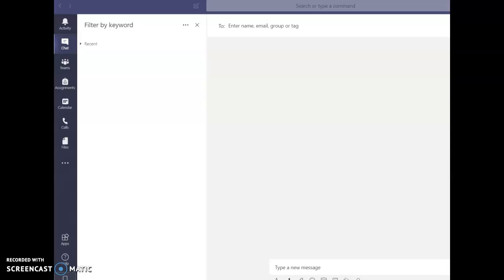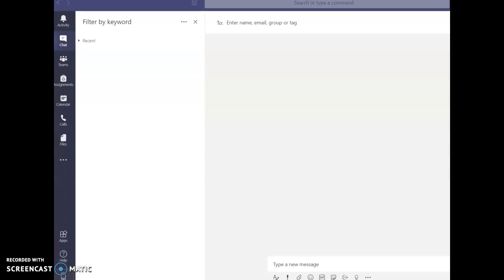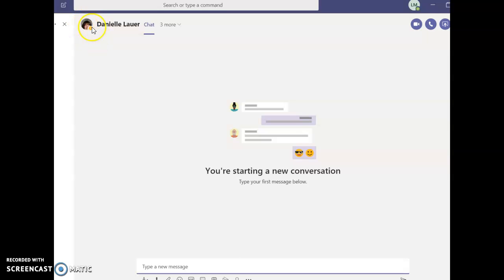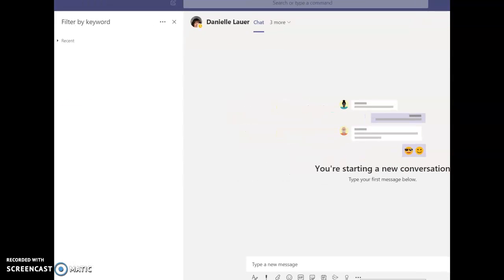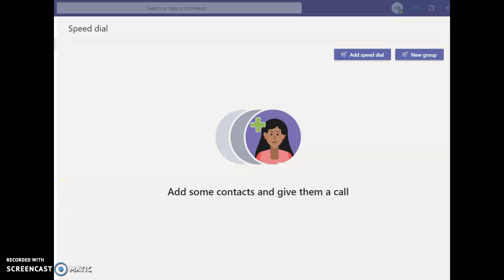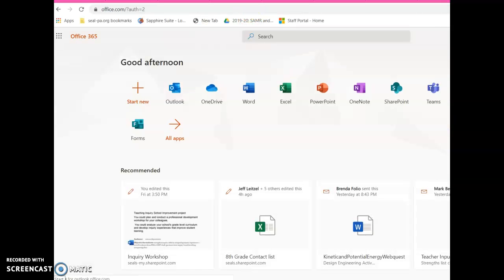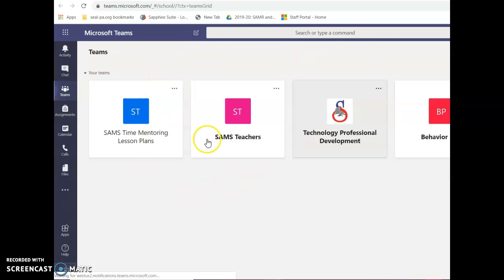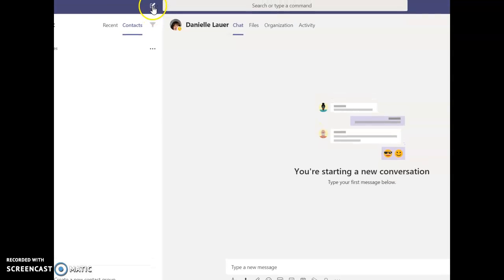Instant Messaging Microsoft Teams